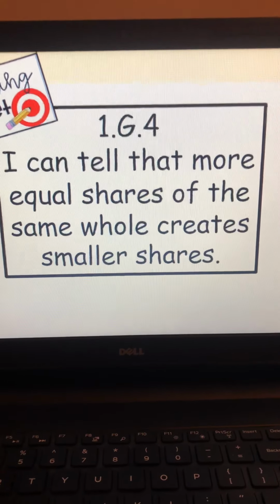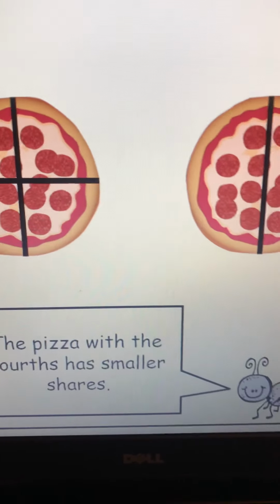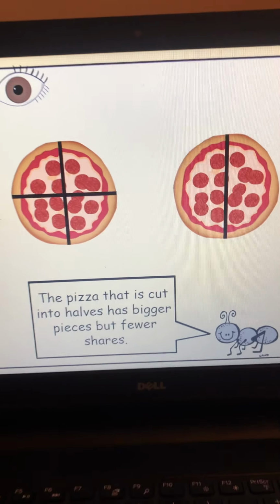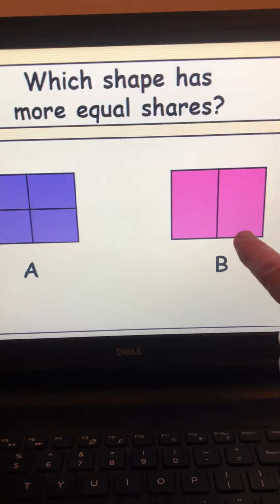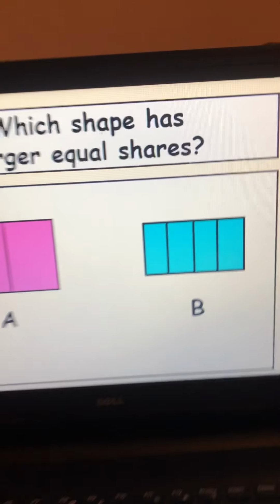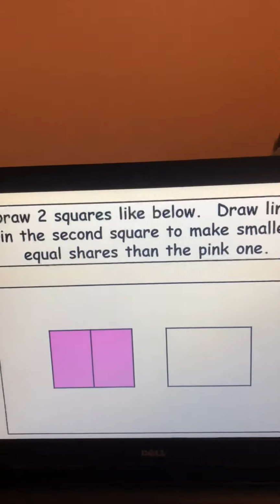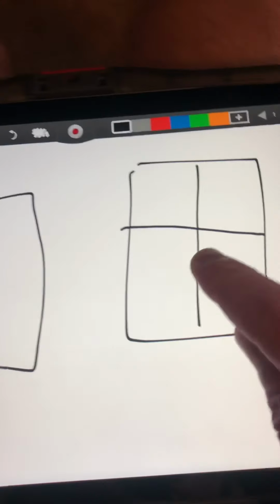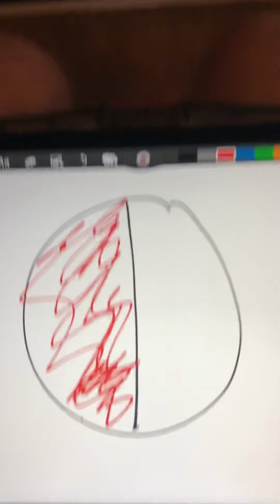Understanding Halves and Fourths